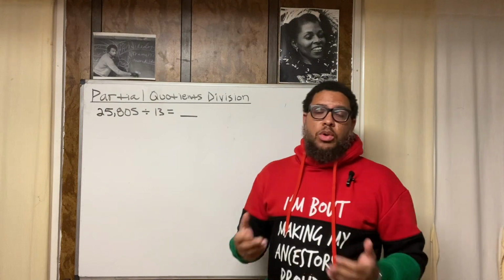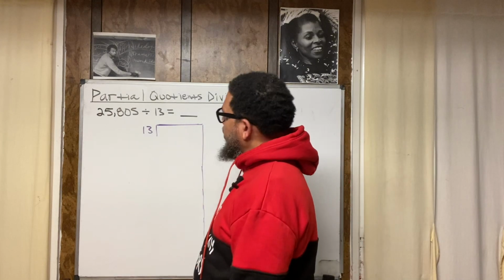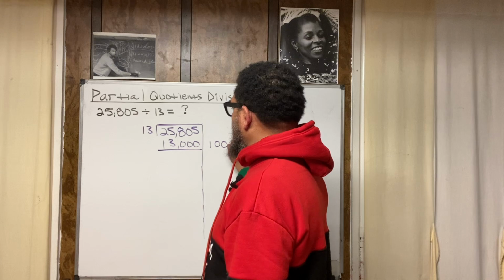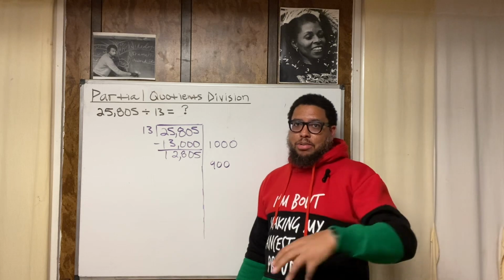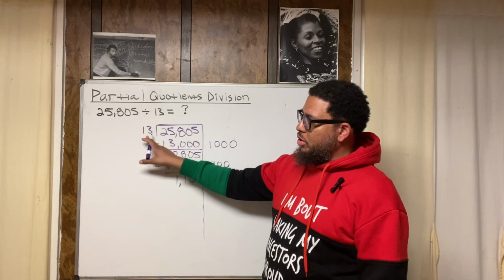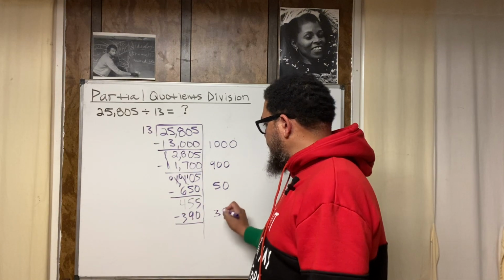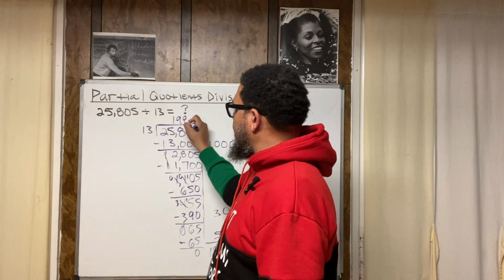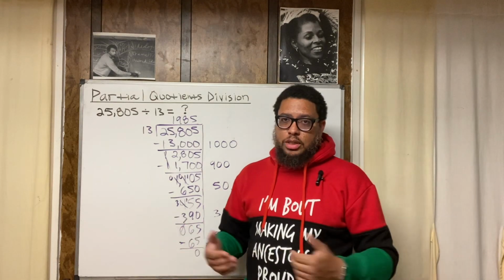Partial Quotients Division and The MOVE Bombing‼️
Professor Parker explains how to divide using partial quotients.

25,805/13 = ?